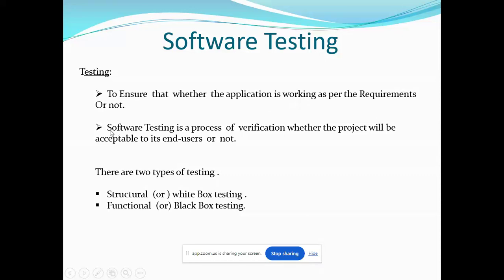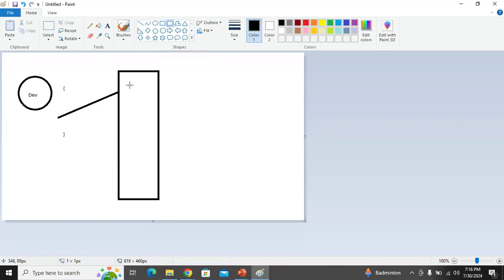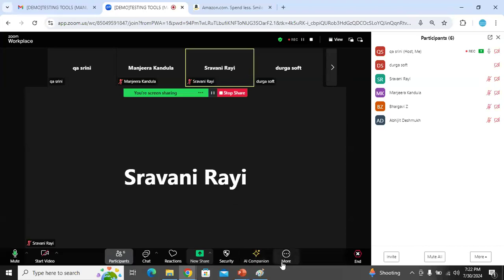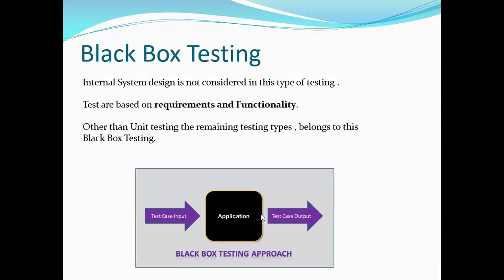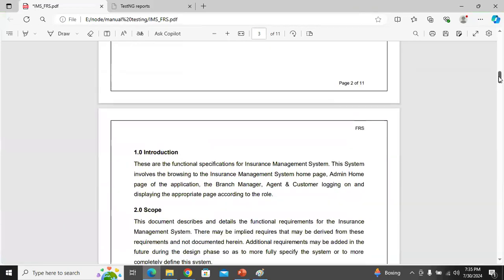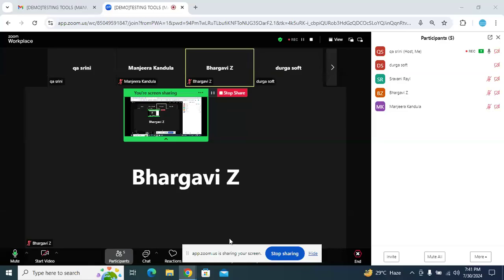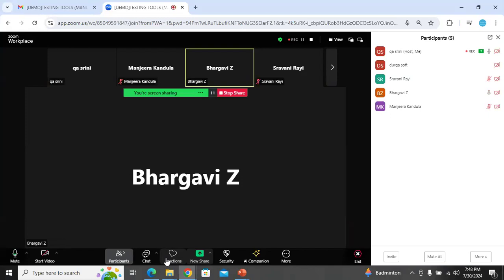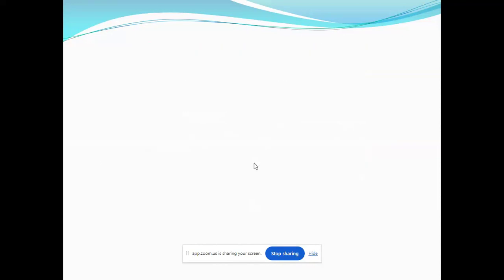TESTING TOOLS tutorials || Demo - 2 || by Mr. Srinivas On 30-07-2024 @7PM IST